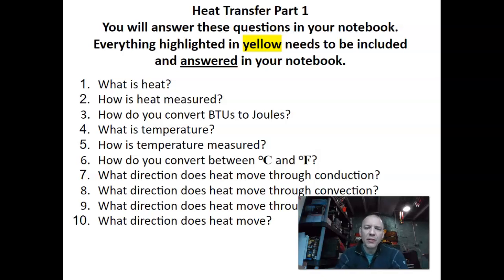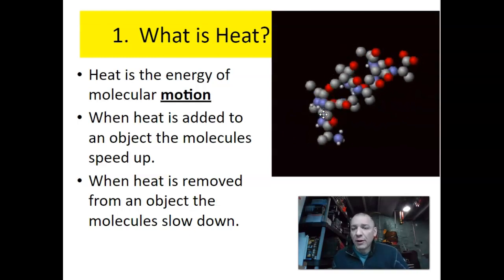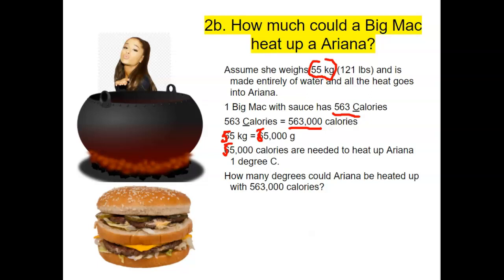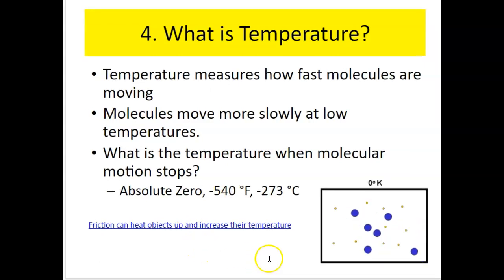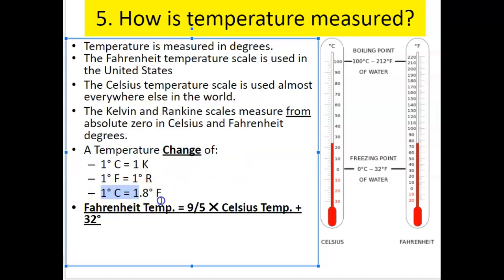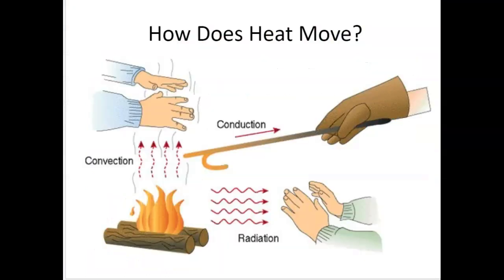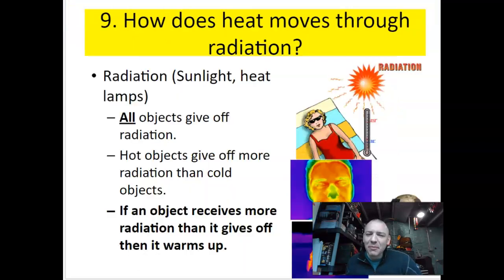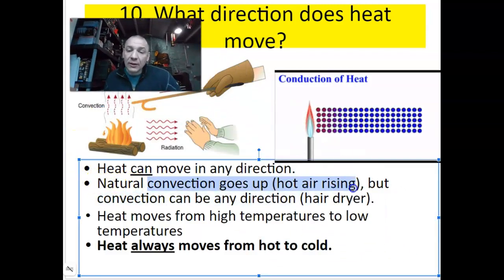Heat Notes Part 1